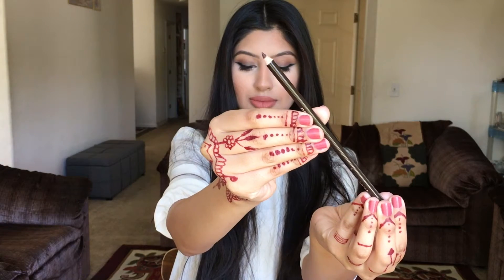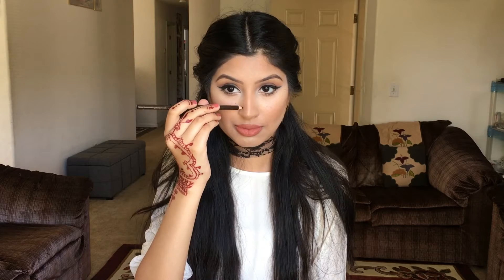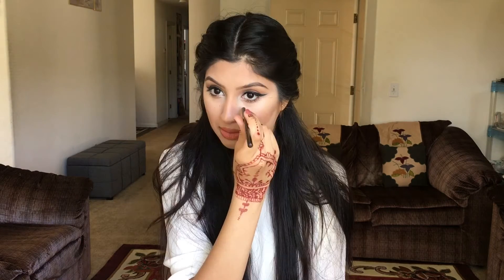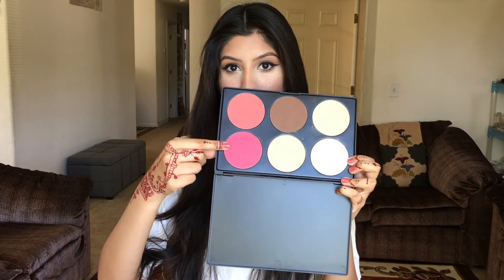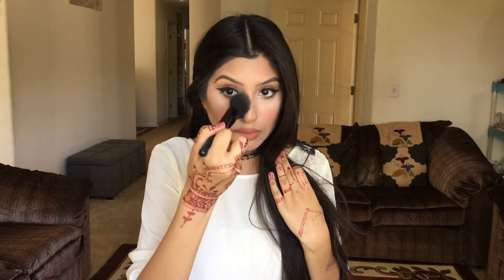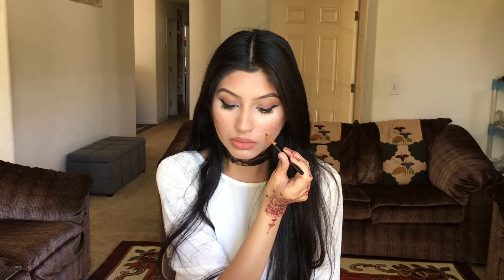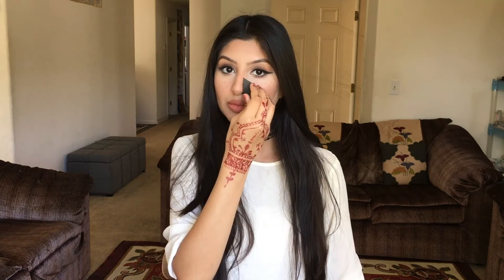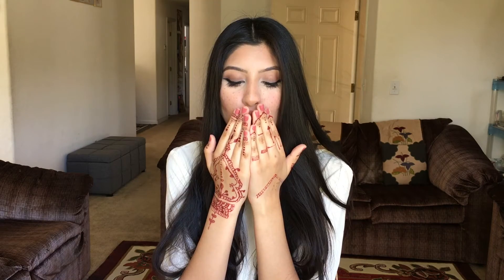FAUX FRECKLES!!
song: how you love u. -mashup